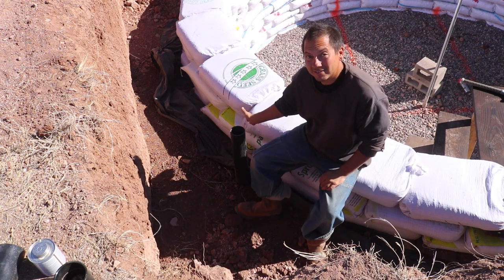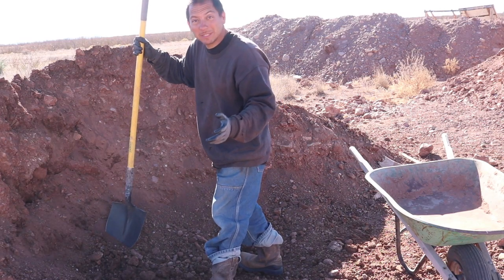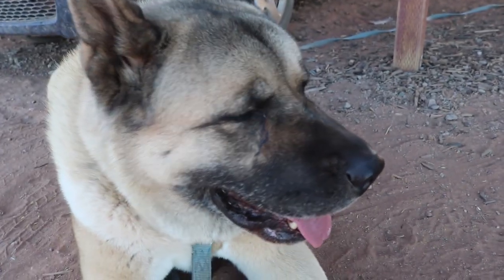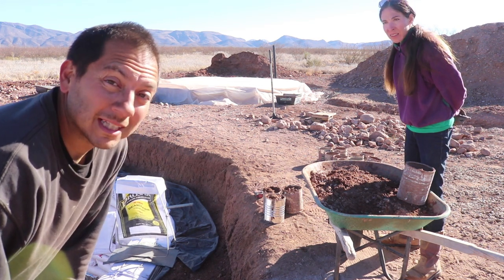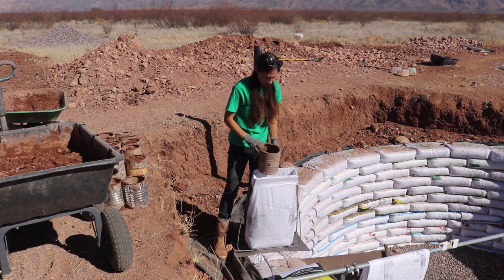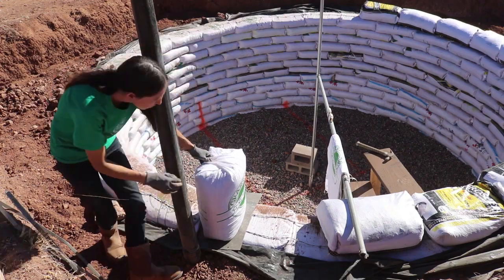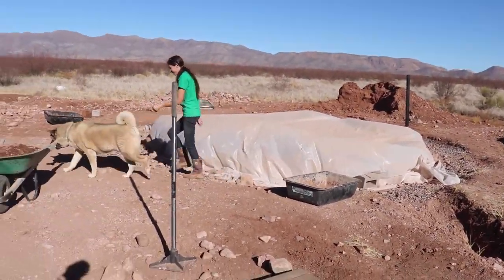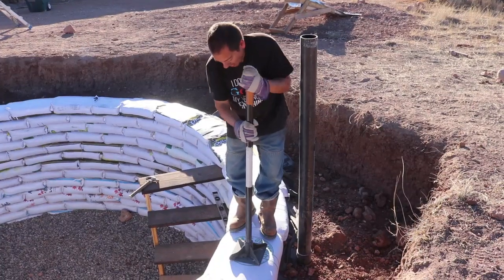We Need YOUR Help! | Building An Underground Earthbag House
We do more work on our off-grid underground earthbag home. We also want your feedback on what happens next.